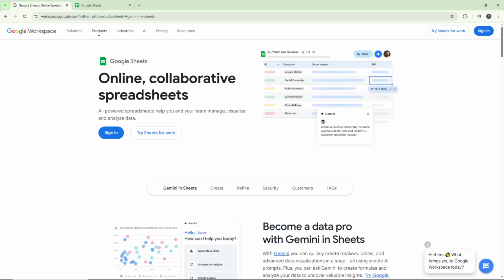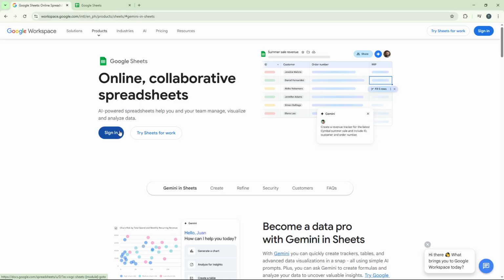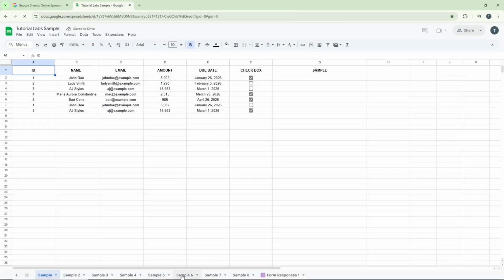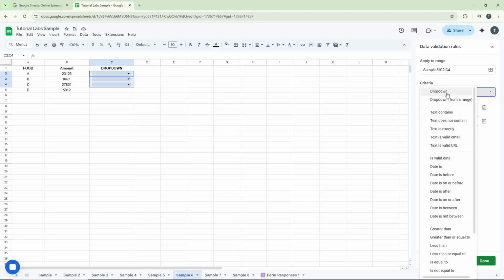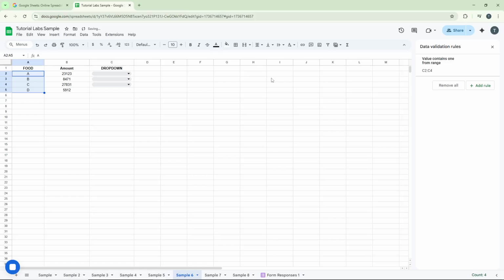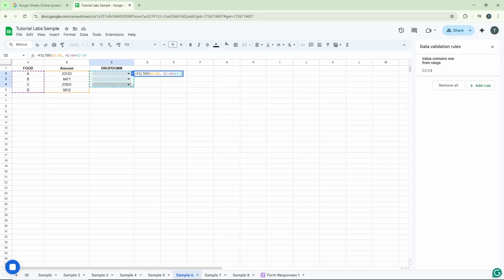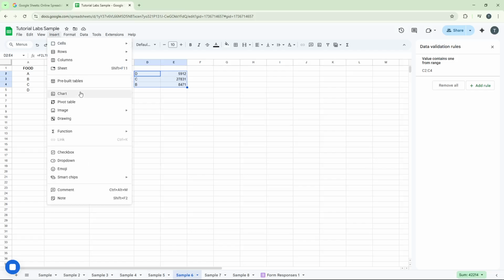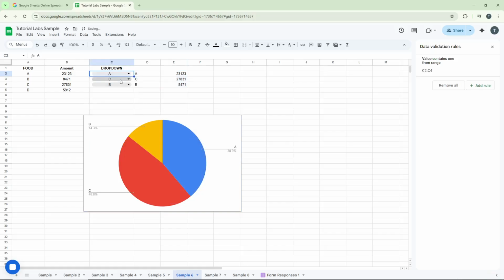How to Make a Pie Chart in Google Sheets With a Drop Down List (Tutorial 2026)